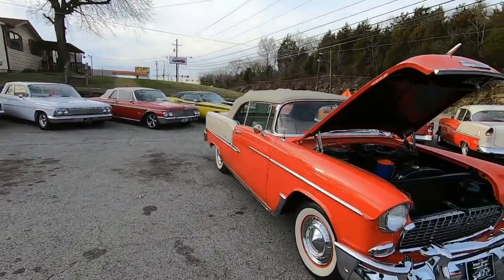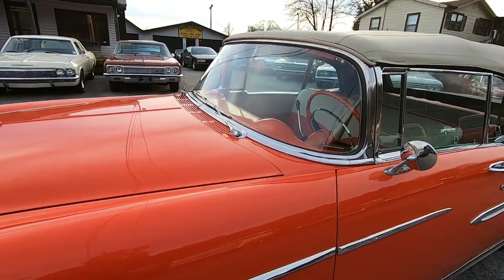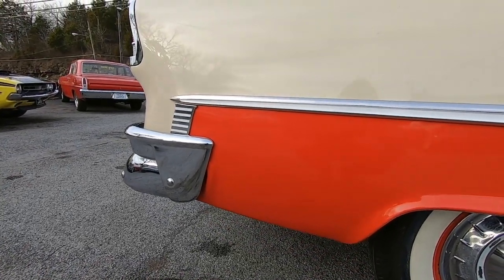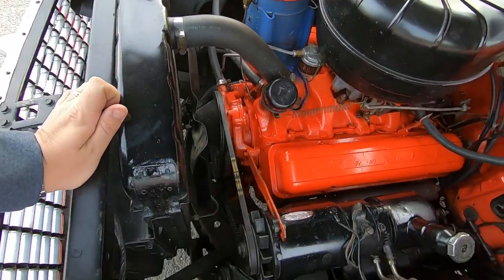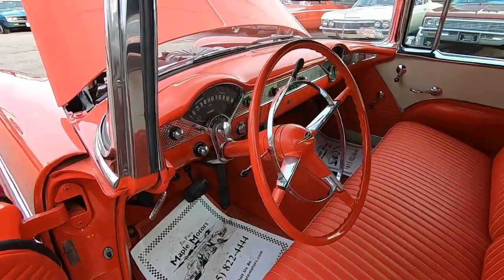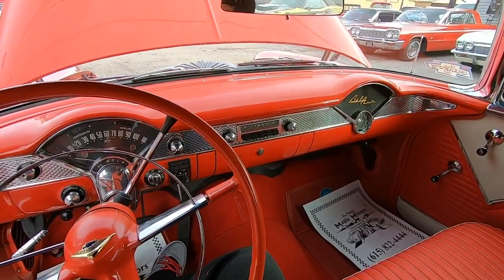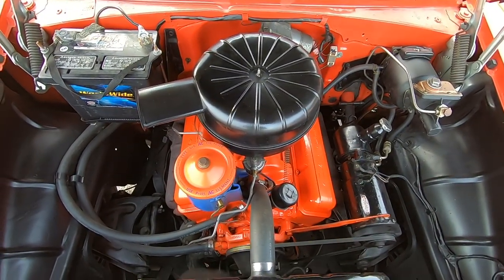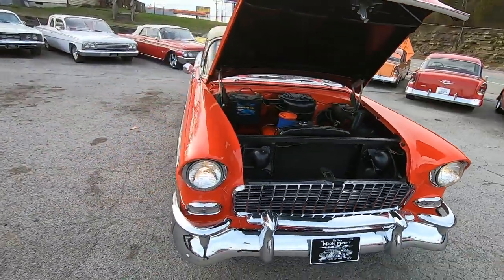1955 Bel Air Convertible SOLD $69,900 Maple Motors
1955 Chevrolet Bel Air Convertible
Web: Maplemotors.com
 TN residents,